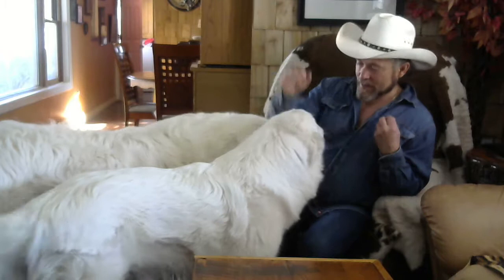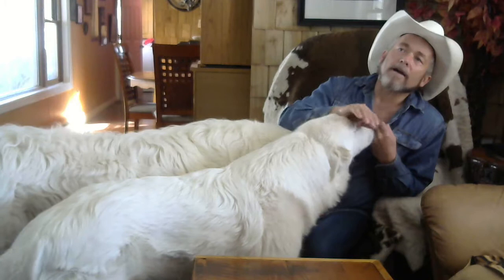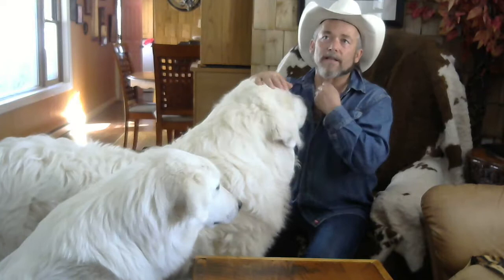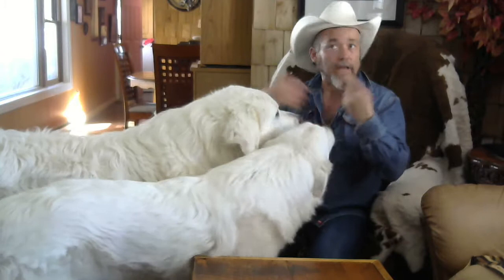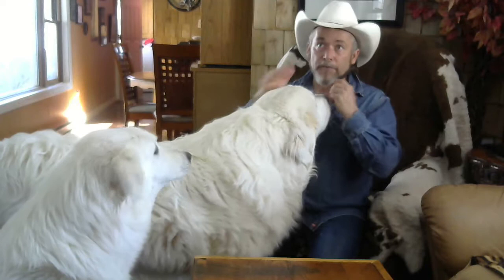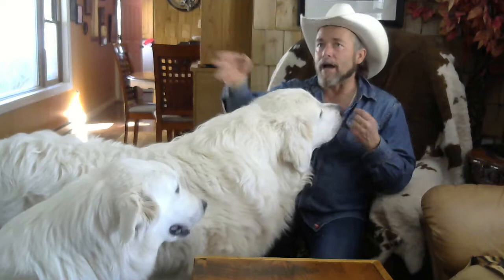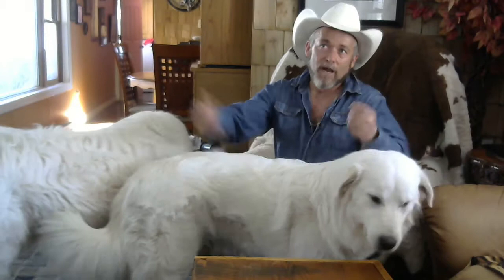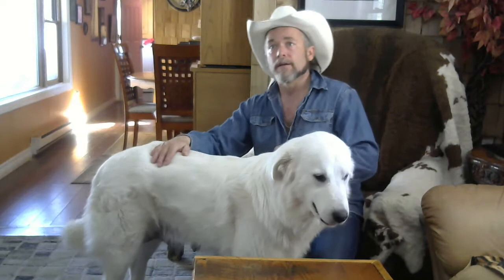How I do my fencing for the Great Pyrenees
Yes I have a treat in my hand to keep the dogs in the video so people that don't have GP can see just how big they are.